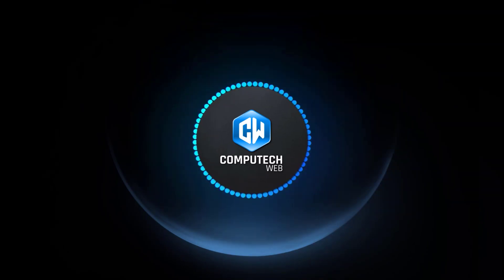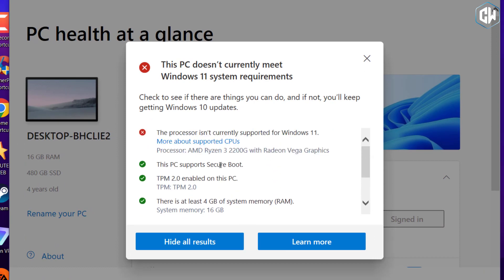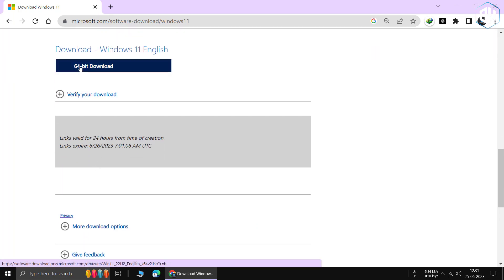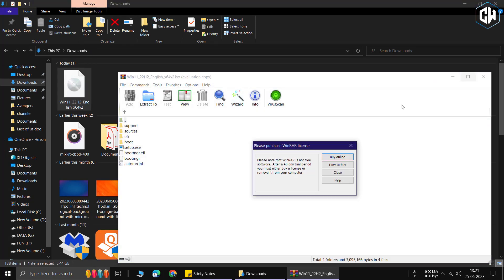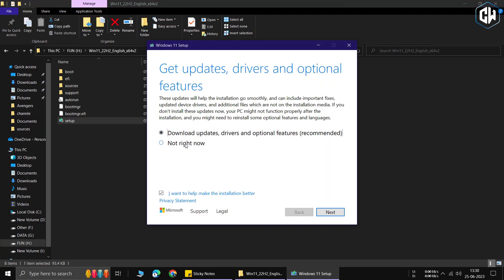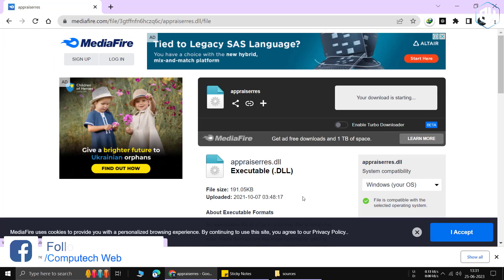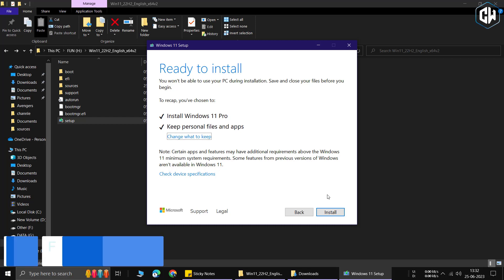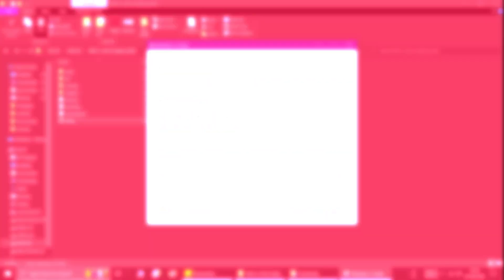Windows 11 Requirement: How to Resolve 'Processor Not Supported' Error! Without Data Loss.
Are you excited about upgrading to Windows 11 but encountering the dreaded 'Processor Not Supported' error message? 🤔 Don't worry, we've got you covered! In this video, we'll walk you through the essential steps to resolve the processor compatibility issue and unlock the power of Windows 11 on your PC. 💻🔧

📌 Whether you're a tech enthusiast or a casual user, understanding the Windows 11 requirements is crucial for a seamless upgrade experience. Join us as we troubleshoot and tackle this common roadblock that prevents many from enjoying the exciting features of Windows 11.

In this tutorial, you'll learn:
🔹 The reasons behind the 'Processor Not Supported' error.
🔹 How to check your current processor's compatibility with Windows 11.
🔹 Step-by-step troubleshooting methods to resolve the issue.
🔹 Useful tips to optimize your PC for a successful Windows 11 upgrade.

Upgrade to the latest OS and unleash the full potential of your device! 🚀 Don't let the processor compatibility issue hold you back - follow our guide, and you'll be navigating through Windows 11 in no time.